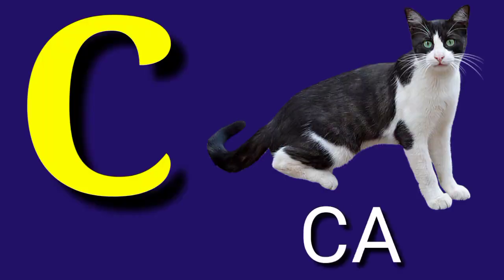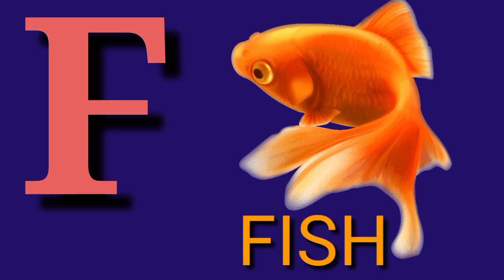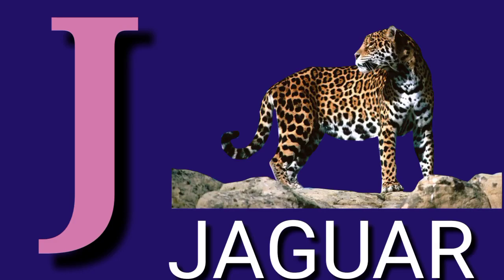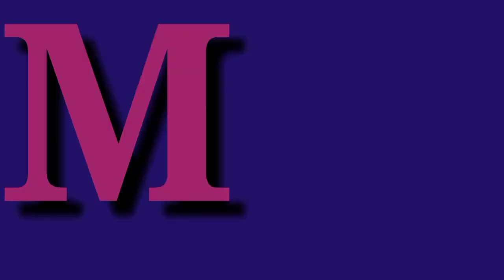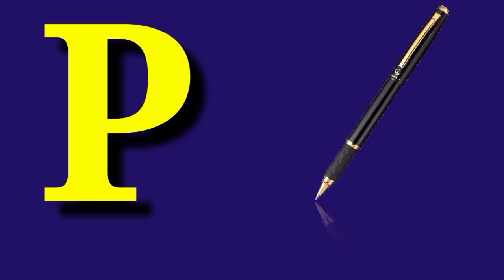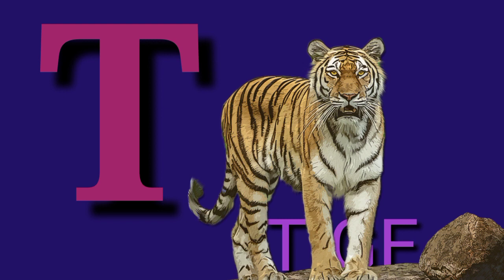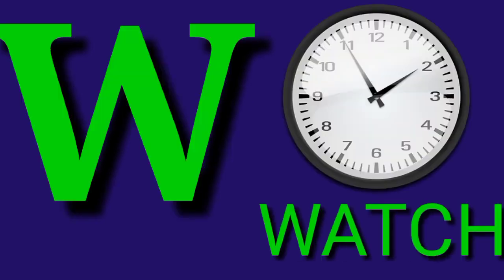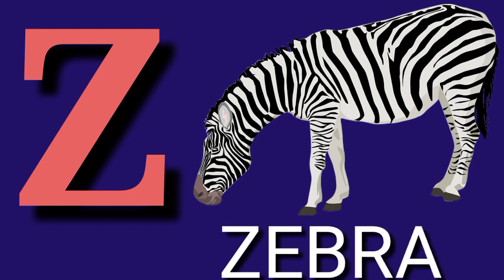A for Apple B for Ball C for Cat || Alphabet song for kids || Yo Yo Star TV